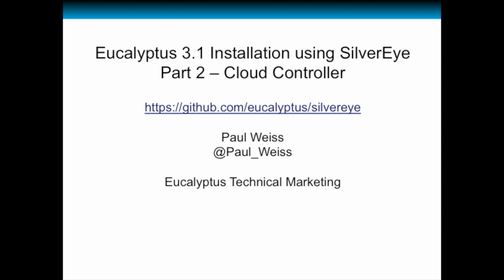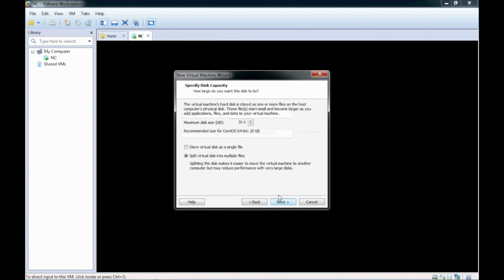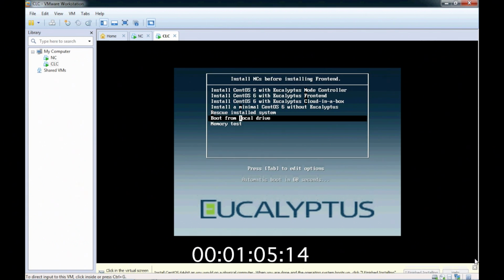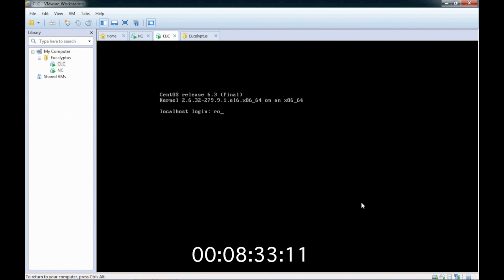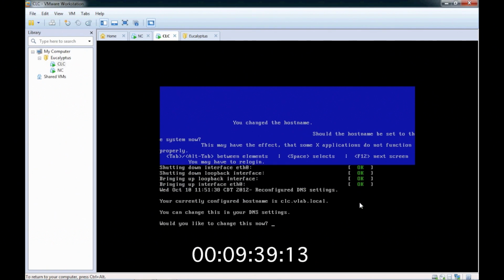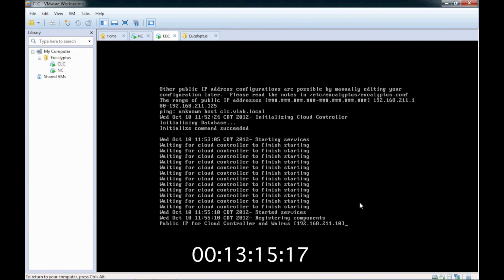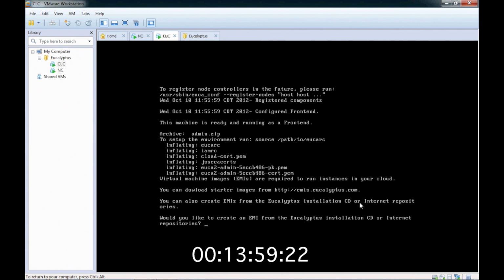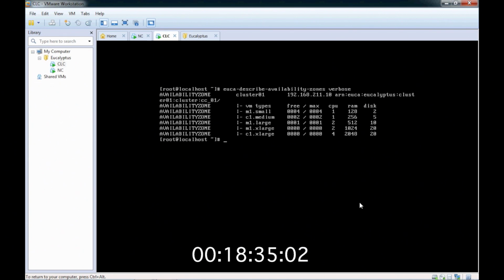Eucalyptus 3.1 SilverEye Installation - Part 2 CLC (Front End)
Installation of Eucalyptus 3.1 using SilverEye